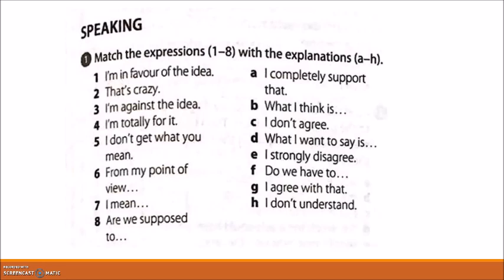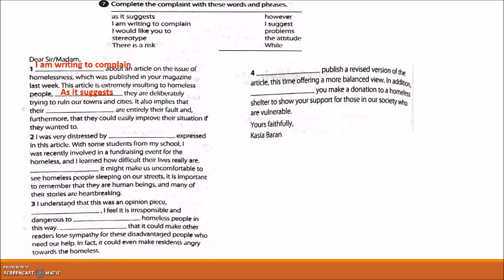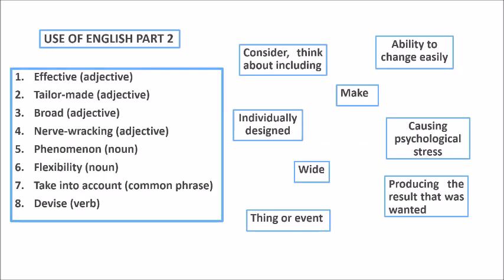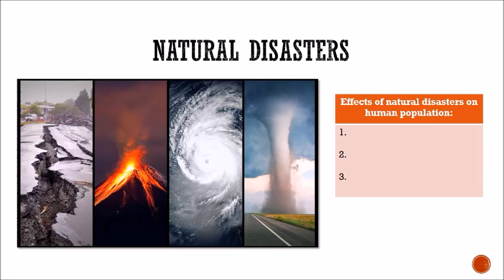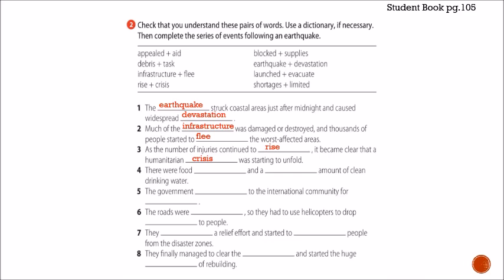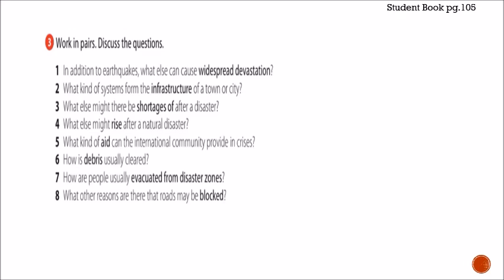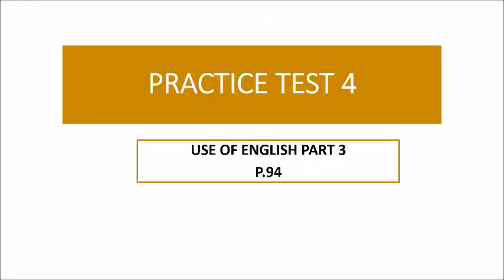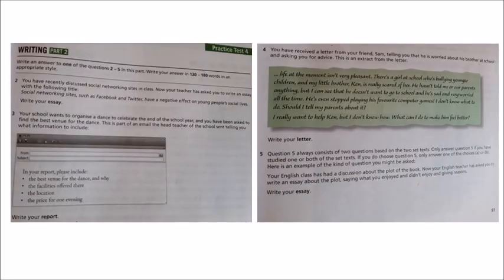FCE T.Efrén Sesión 7 Unidad 9A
Unit 9A: VocabularyStudents will learn and practice the use of vocabulary dealing with natural disasters, and they will be able to practice Use of English parts of the FCE exam and revise them.